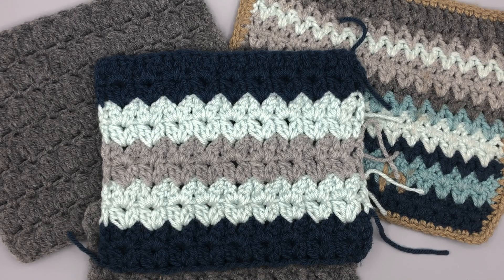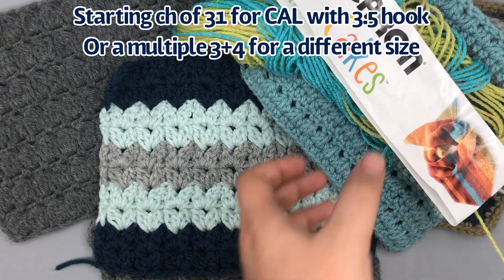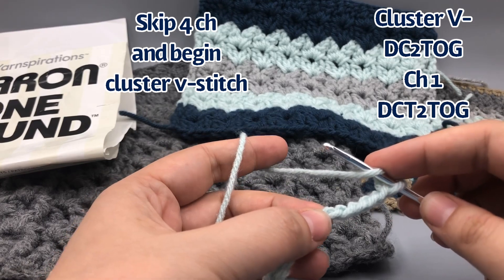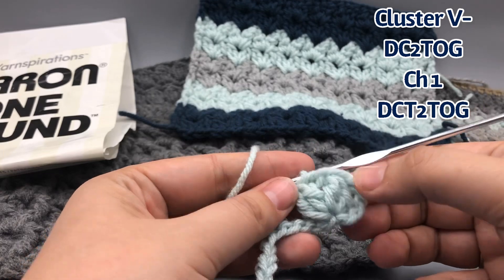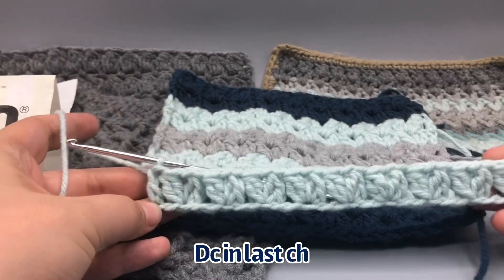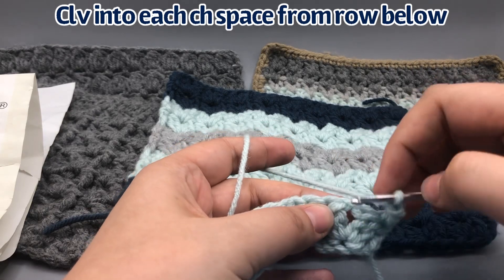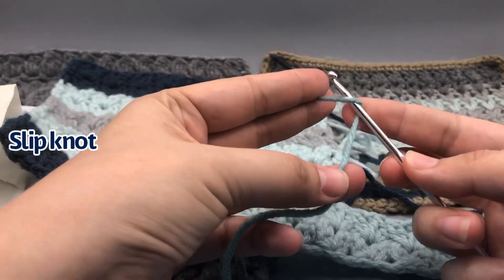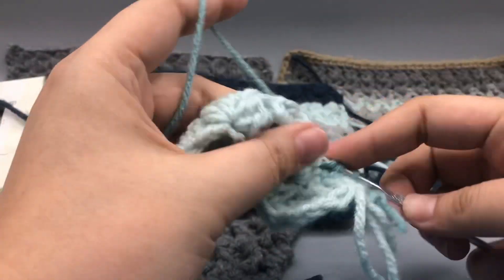Cluster V-Stitch: Just Another Crochet Along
Cluster V-Stitch Tutorial.

This was a fun pattern on a scale of 1-10 I rate it a 3️⃣ for difficulty.

If you plan to use this stitch for a different size, use a multiple of 3+4 for your starting chain.

I just started a new group only dedicated to my patterns and your results! Check it out!

Please join us on our Facebook group to share your results and anything you are working on.

Here is a link to the first block from our Crochet Along